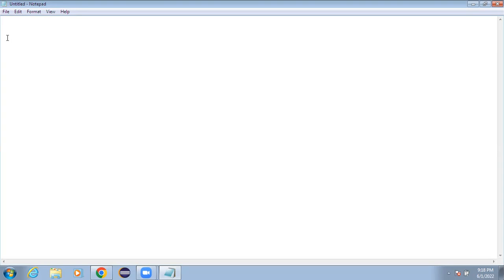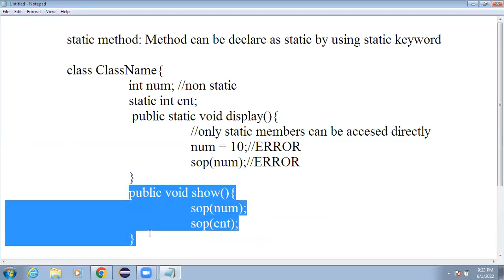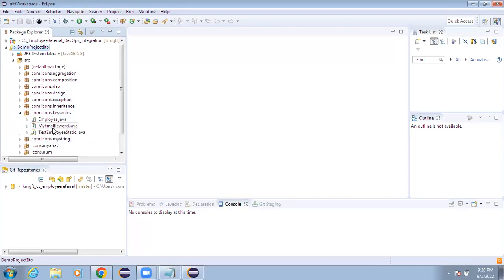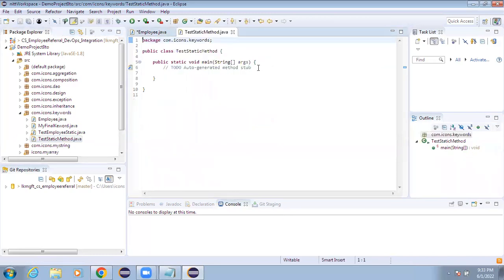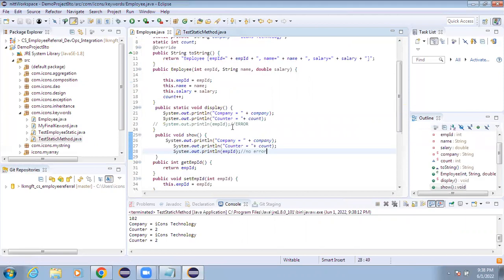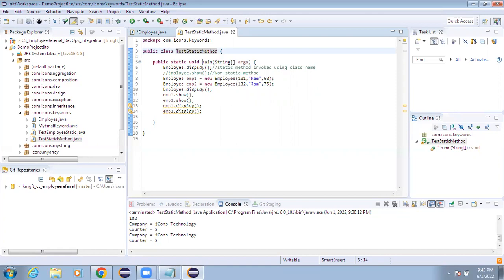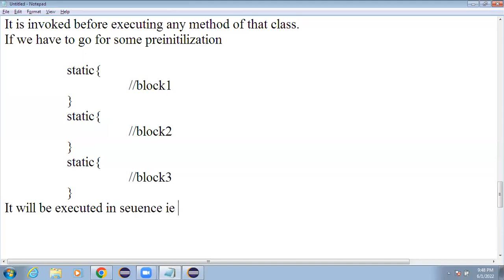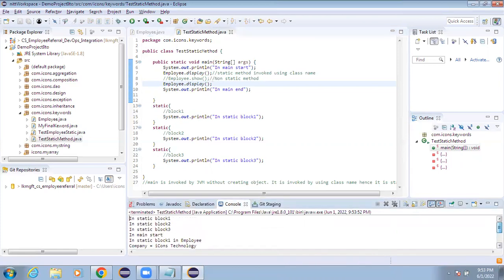Static method and static block by Niteen Sir (iCons) day 24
Static method and static block by Niteen Sir (iCons)